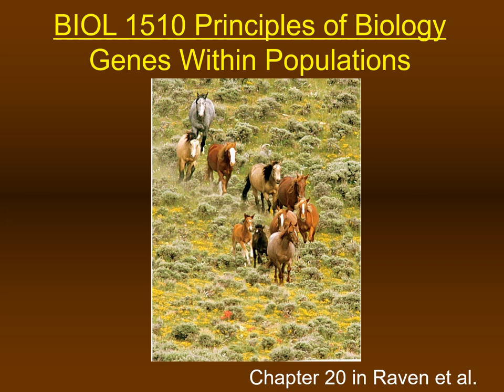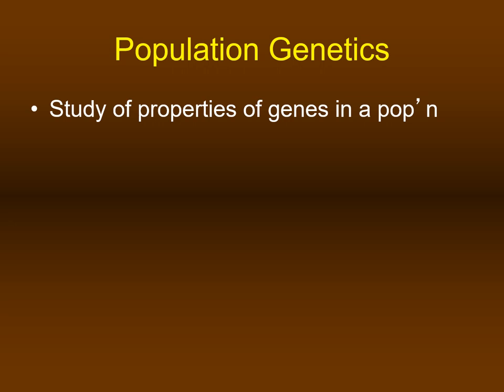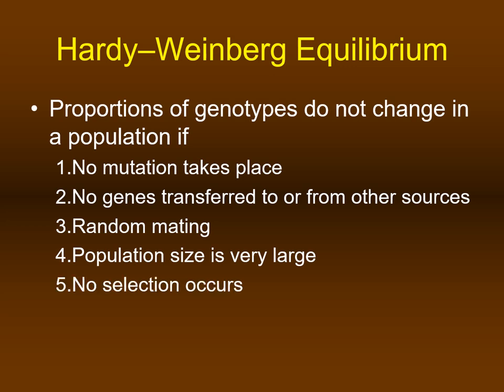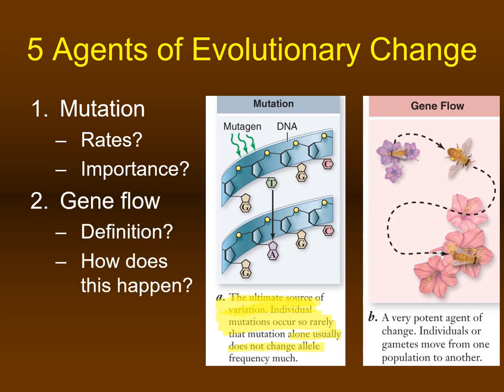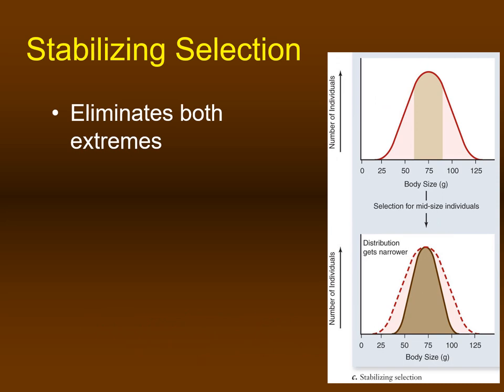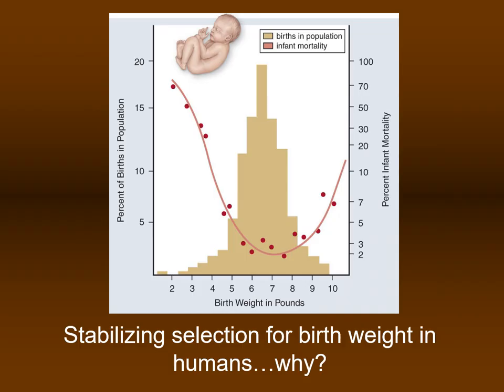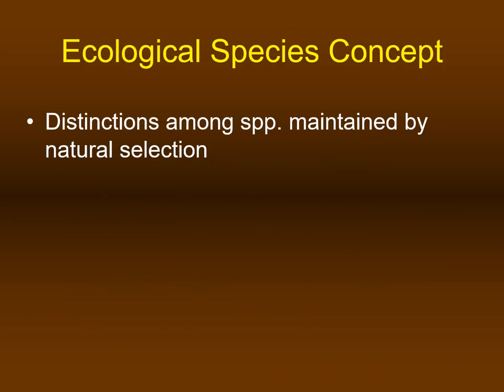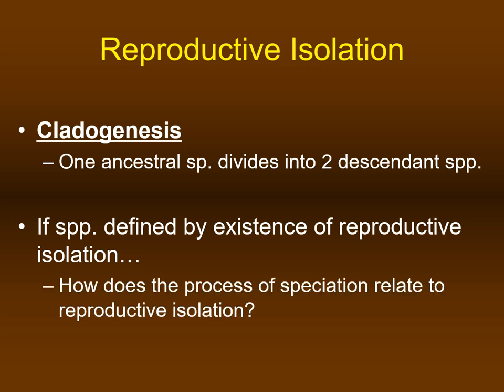Unit 7 - Genes within populations. Origin of species